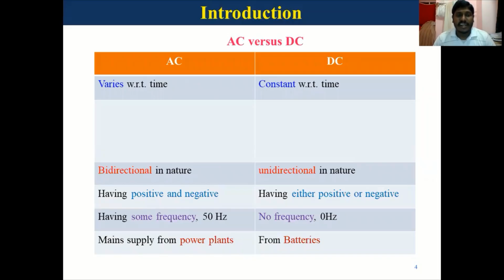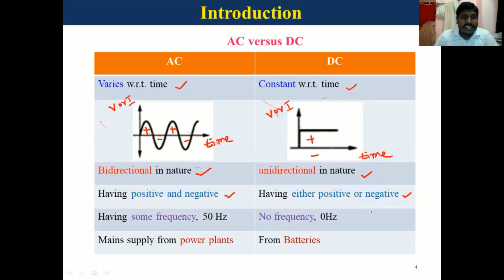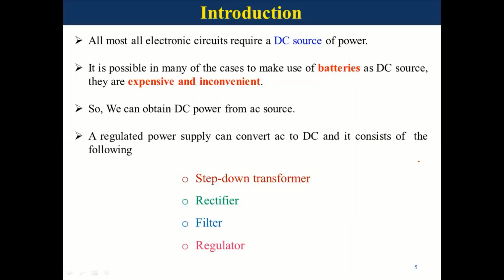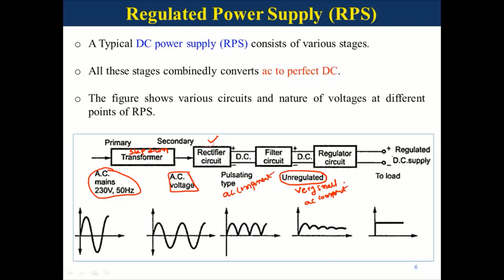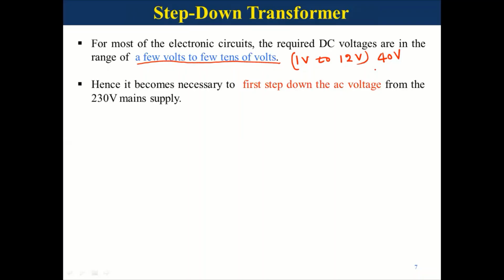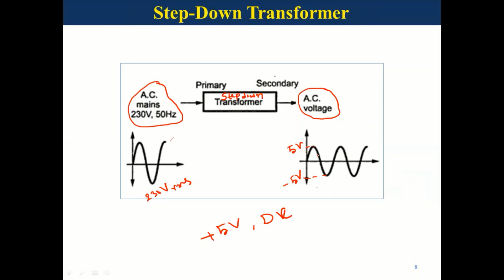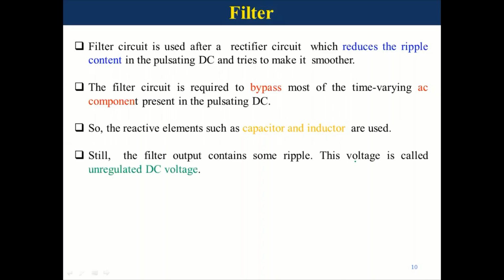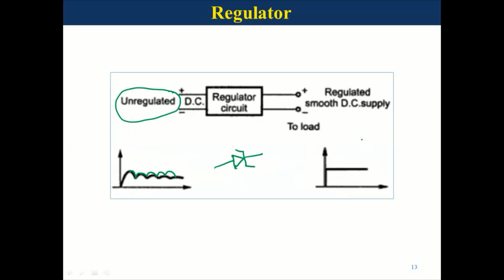1. Introduction to Rectifiers, Filters and Regulators I RPS I Electronic Devices & Circuits I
# RPS filters # rectifiers # regulators # ac vs DC

Introduction to Rectifiers, Filters and Regulators I RPS I EDC I Electronics I Electronic Devices I Electronic Devices and Circuits I Semiconductors I Semiconductor Devices I Semiconductor Devices & Circuits